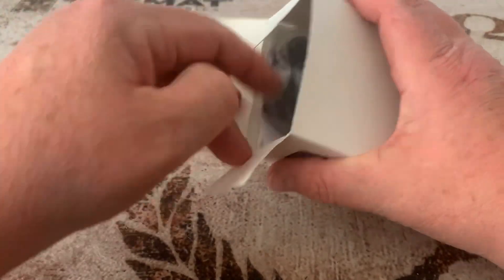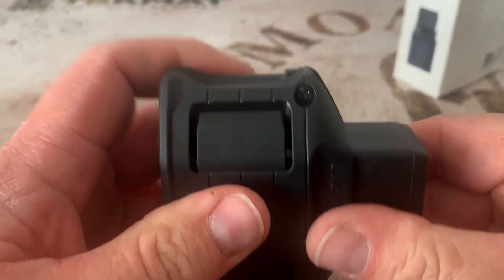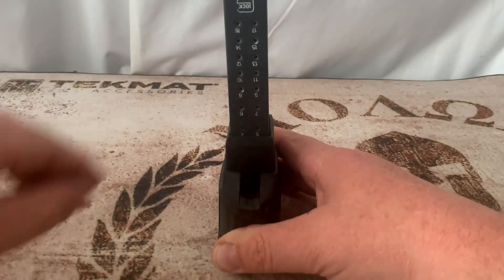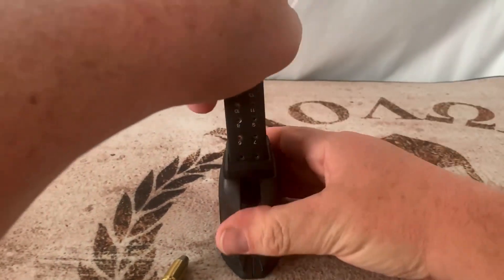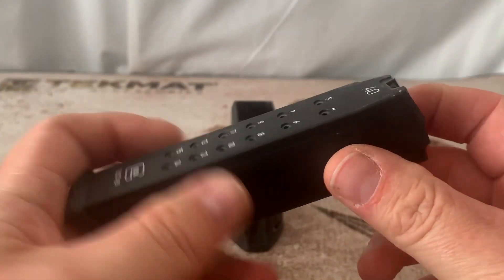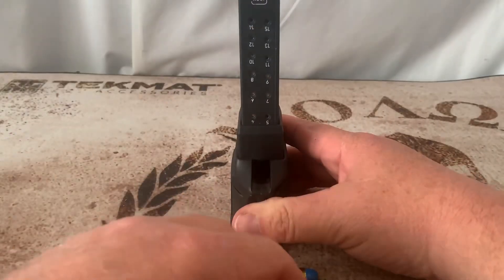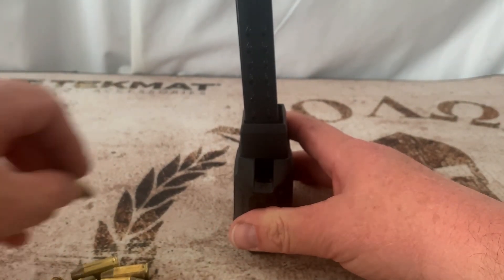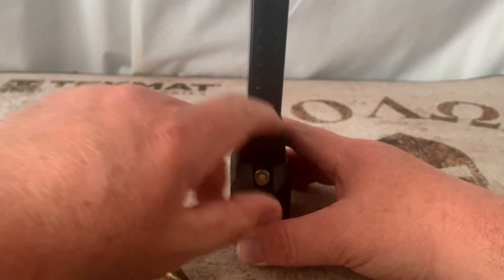Unorthodox Designs SLAP Loader for Glock 9mm / .40 S&W Magazines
Unorthodox Designs SLAP Loader for Glock 9mm / .40 S&W Magazines. @GunMagWarehouseTV